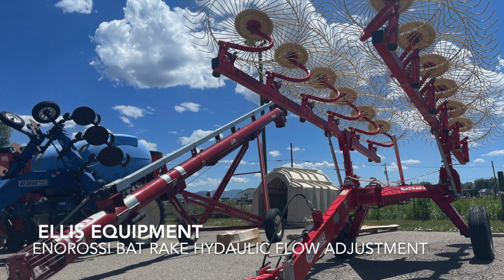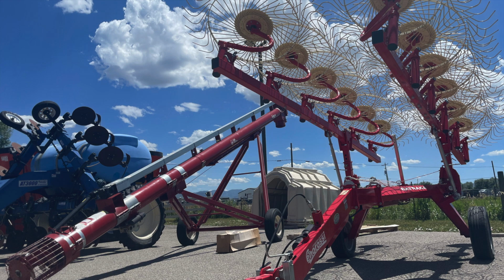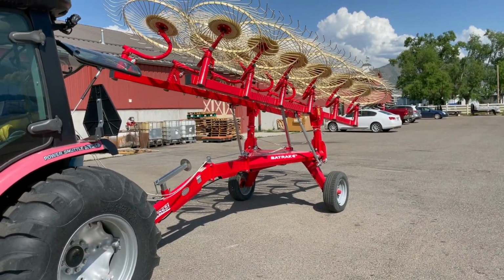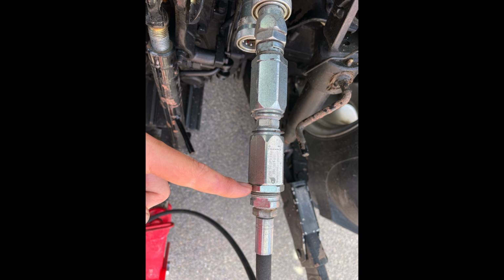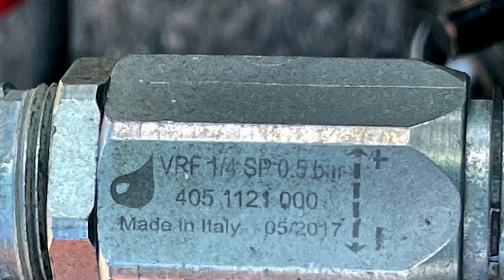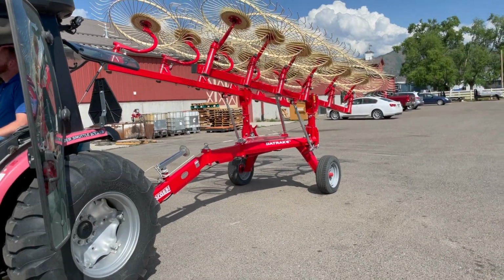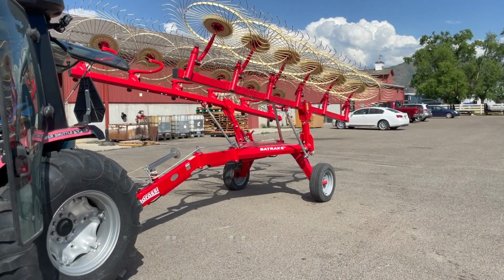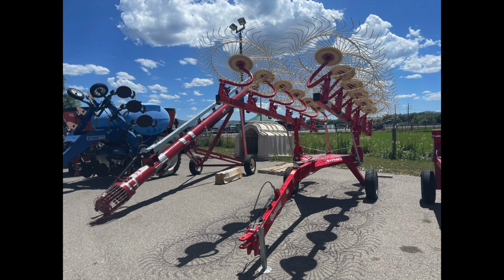ENOROSSI BAT RAKE HYDRAULIC CONTROLS